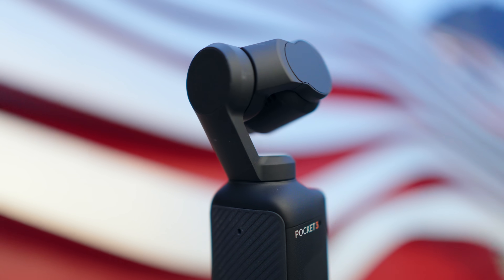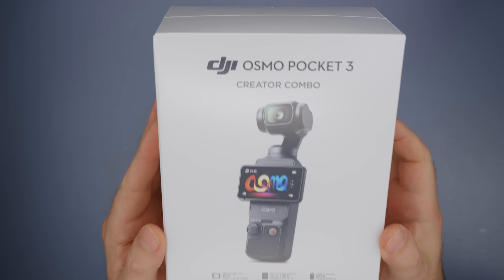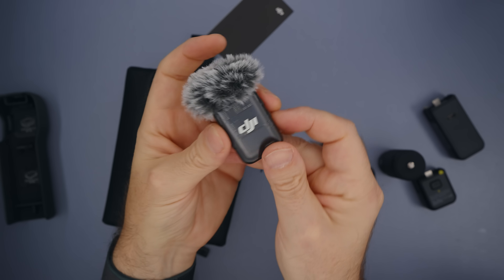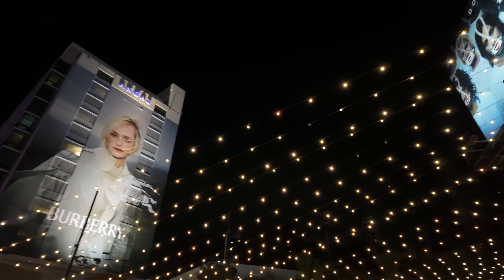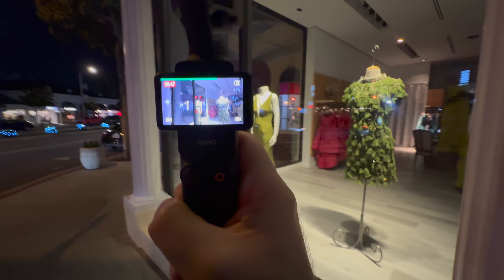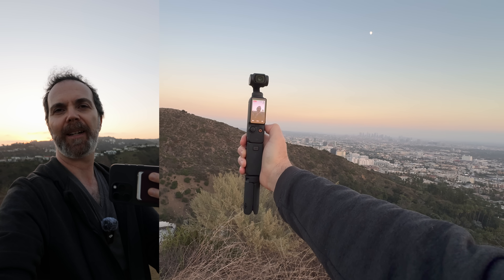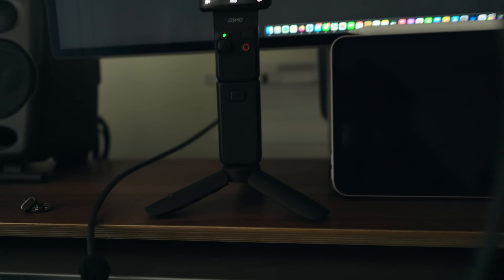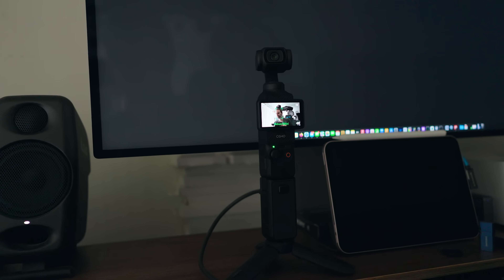DJI Osmo Pocket 3 // 4K120, 1-Inch Sensor, 2-Inch Screen, Vlogging Camera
DJI Osmo Pocket 3 is a very serious upgrade. This pocket camera is actually really good.

🟠 Sony Alpha FX3 - No Review Needed :)

🟡 Sony FE 20mm F1.8 G - Vlogging, Outside

🎙️AUDIO
🟤 Sony ECM-B10
🟤 Sennheiser MKH 50P48
🟤 Zoom F3
🟤 Sony ECM-B1M
🟤 Sony ECM-G1

🏮LIGHTS
⚪️ Aputure 300D II - Key Light
⚪️ Amaran P60x - Fill Light
⚪️ Amaran 100d - Hair Light
⚪️ Amaran P60x - Desk Light
⚪️ Amaran COB 60d - Desk Light
⚪️ Aputure MC RGBWW
⚪️ Aputure B7c
⚪️ Aputure MT Pro

🧩 VIDEO Editing
🔵 Final Cut Pro